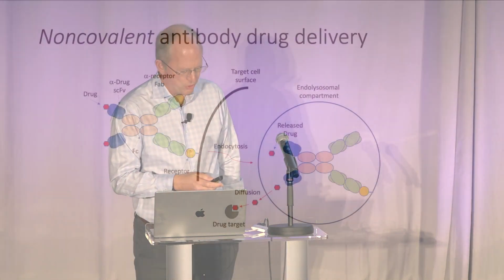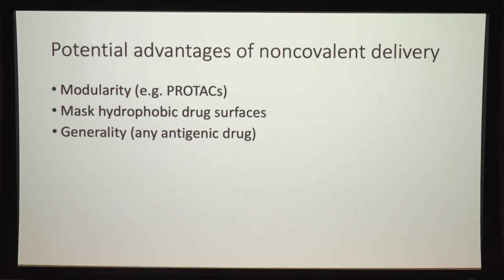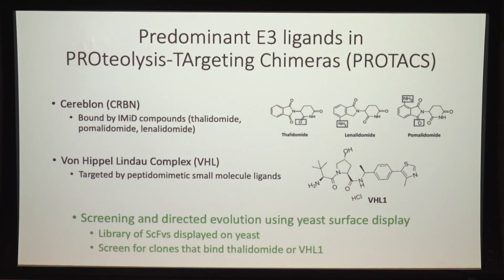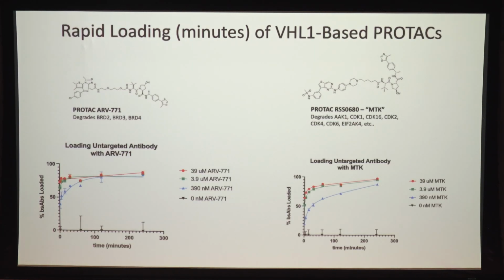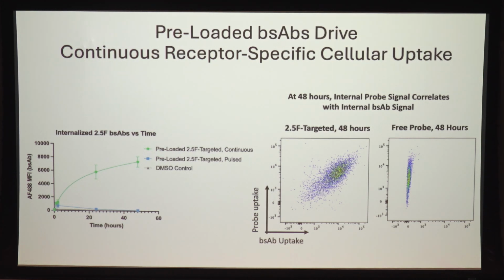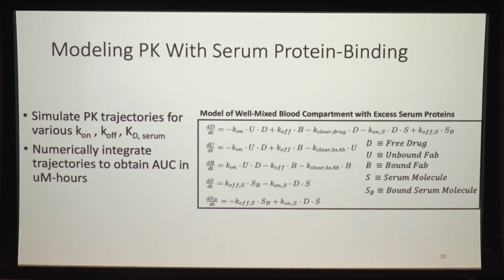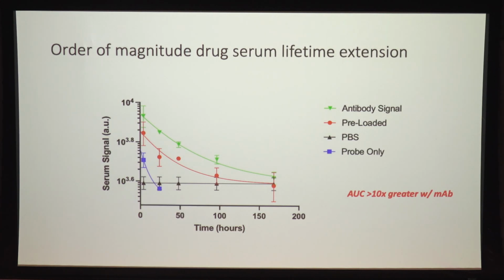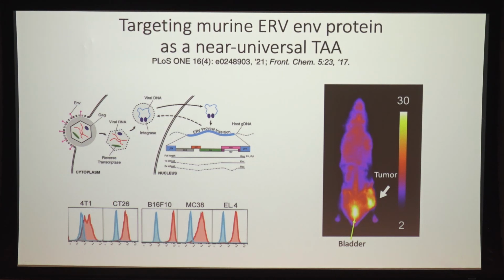2025 Koch Institute Annual Symposium: Dane Wittrup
Save the date for the 2026 symposium on diet and metabolism in cancer on Thursday, June 18.